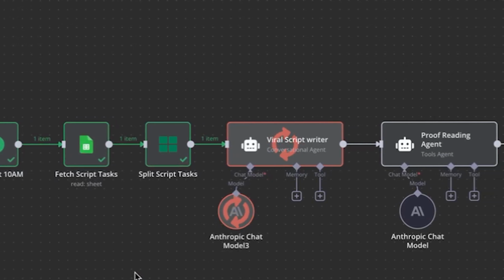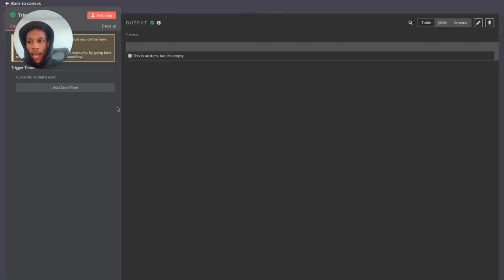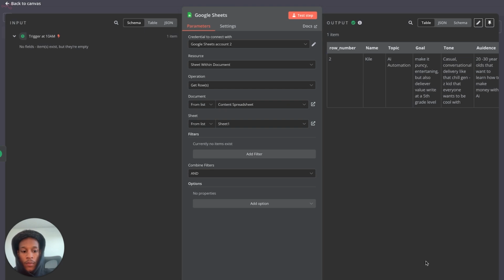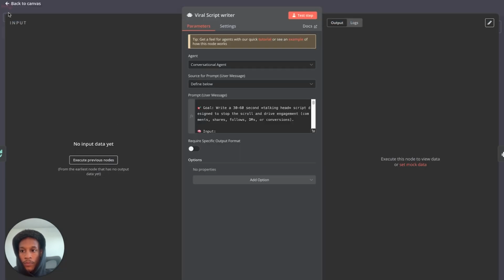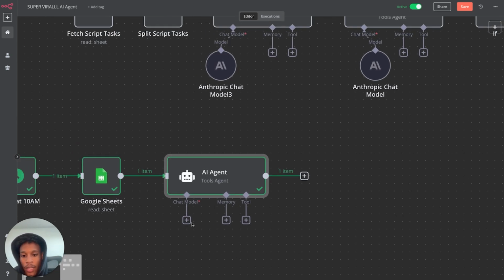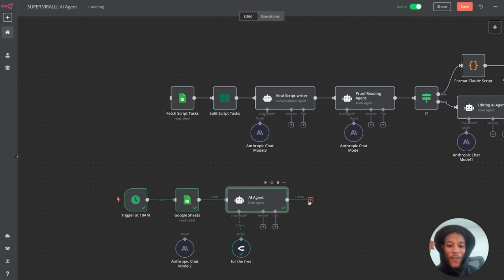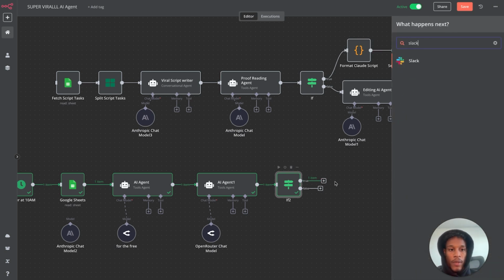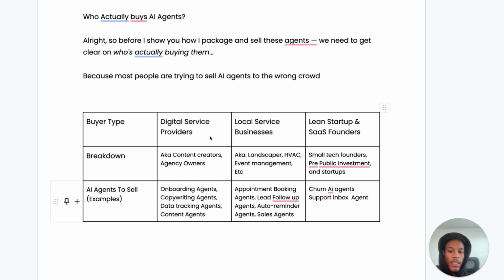This N8N AI Agent Writes Viral Content Scripts (I Sold It for $1K+)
Work with me 1-on-1 to build and sell your own AI agent

While everyone else is grinding to post every day, I built one n8n AI agent that writes content scripts automatically — and I sold it for $1,994 to creators who hate writing.

Intro: 0:00
AI Agent Explained - 0:41
Step by step build - 3:01
How to set up a Google sheet to extract data - 4:06
How to get an AI agent to write viral scripts - 6:45
How to prompt any Ai agent - 11:12
How to get a Ai agent to - 15:05
How to sell these AI agents for $1k+ - 21:08
Outro - 23:35